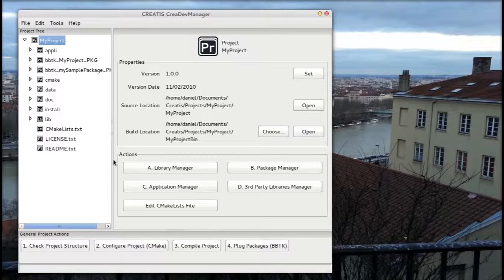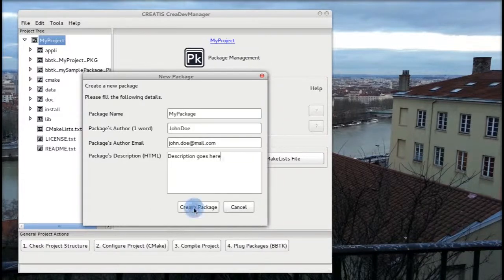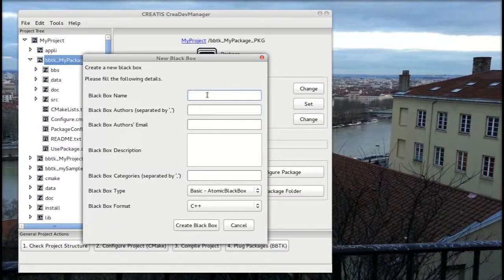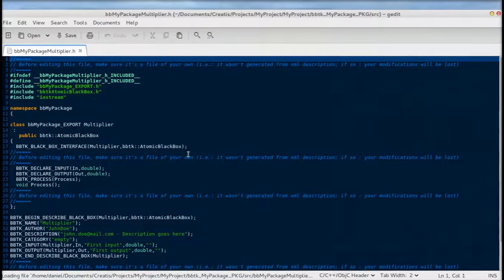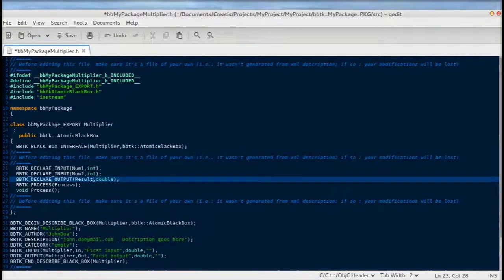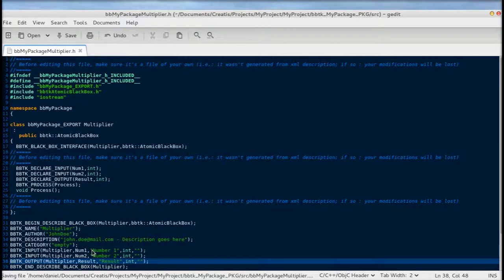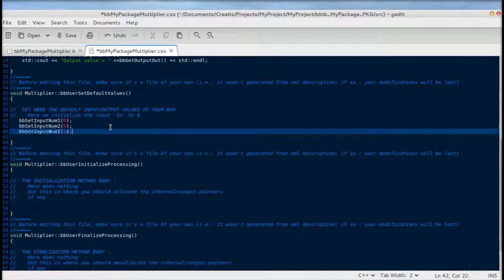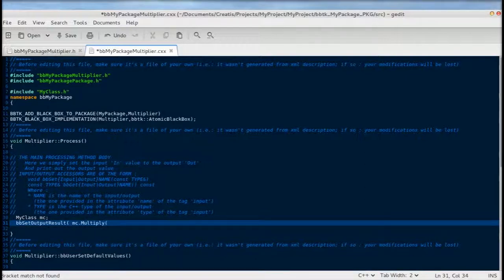CreaTools - BBEditor - 6.5. Creating Custom Black Boxes